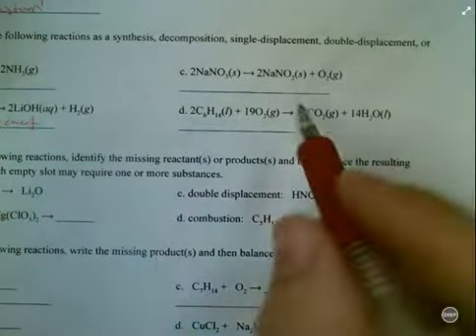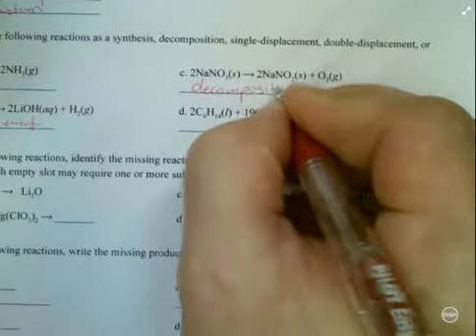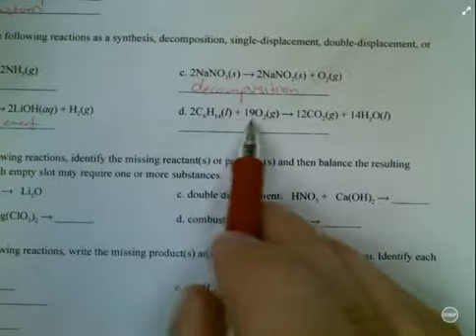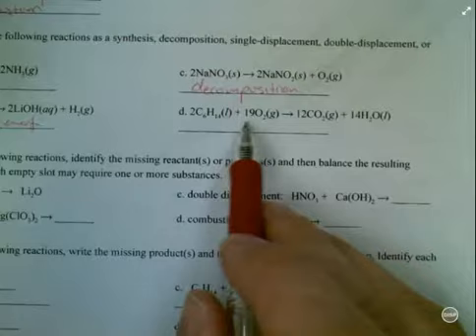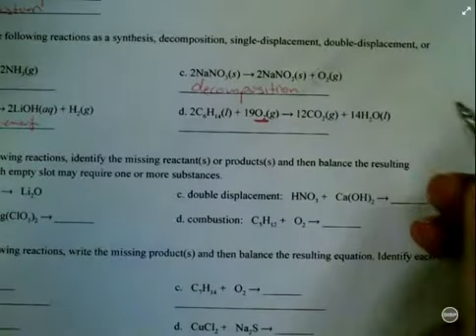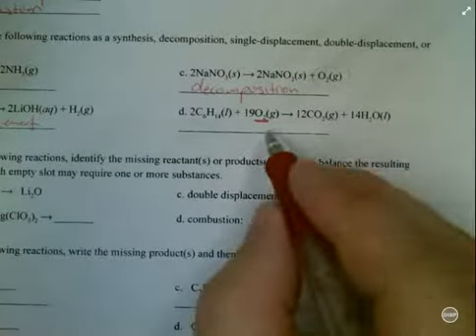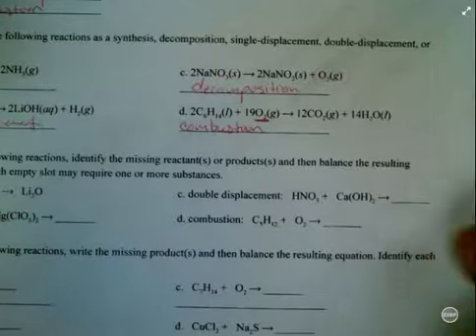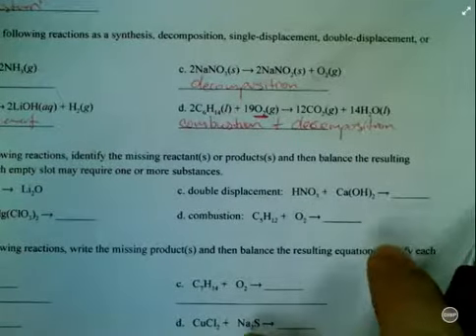Chem Ch 08-2&3 Sample Problems #02